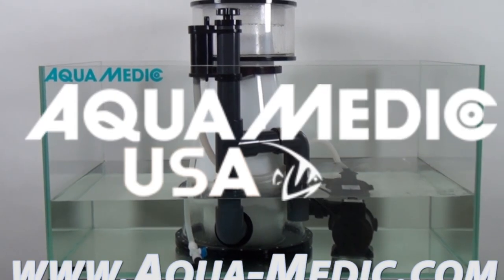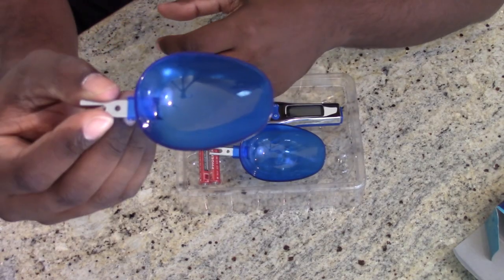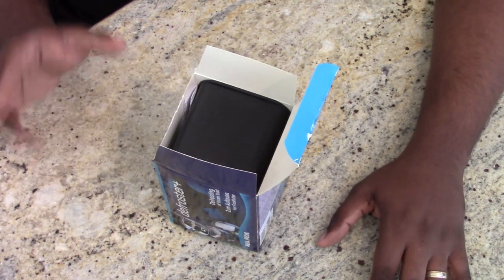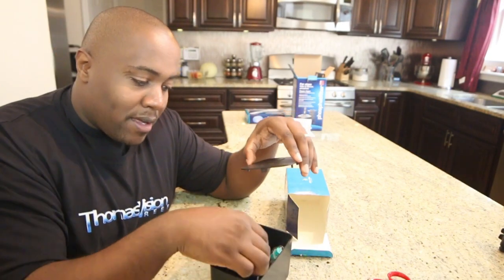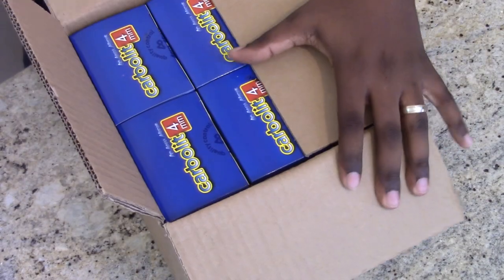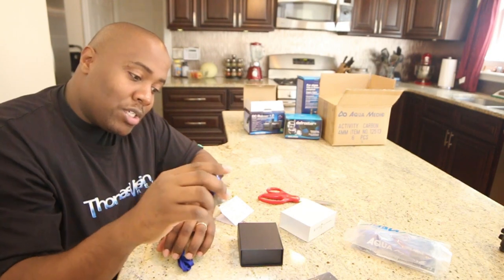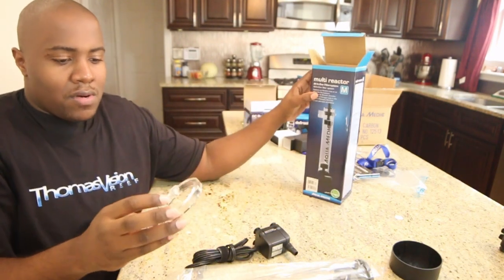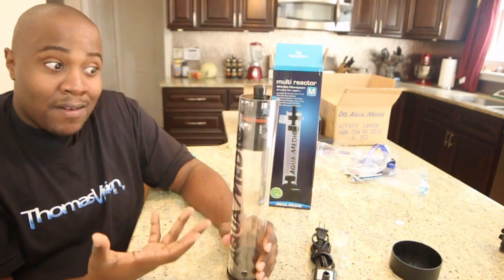Ep. 3 Ultimate Aqua Medic Unboxing Part 1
New Aquarium Reports Every Tuesday

Part 1 of my Ultimate aquarium equipment unboxing. There has never been an aquarium video with more product unboxed!

Learn more about Coral Reef Junkies (Sponsors of my new Reef Savvy Tank)